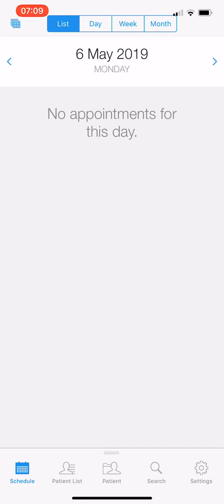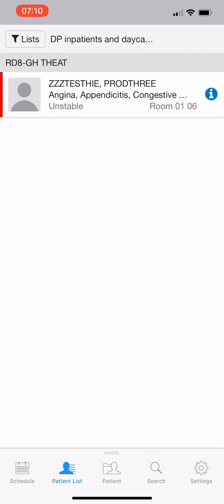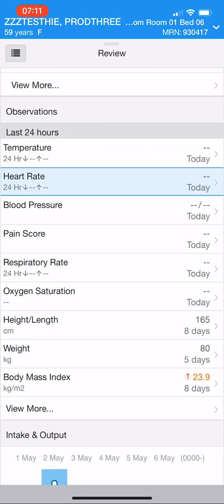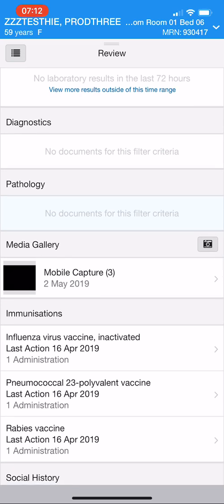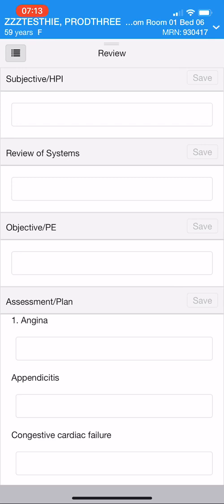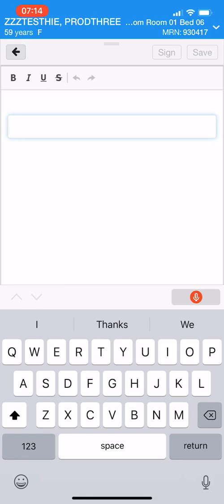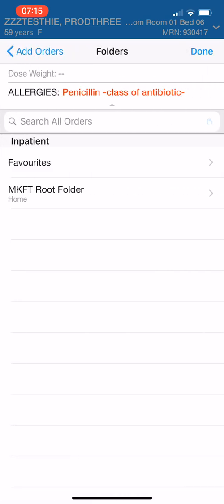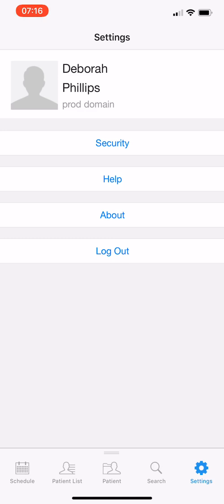Overview of Powerchart Touch on iPhone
Brief overview of functionality available in powerchart touch using iphone